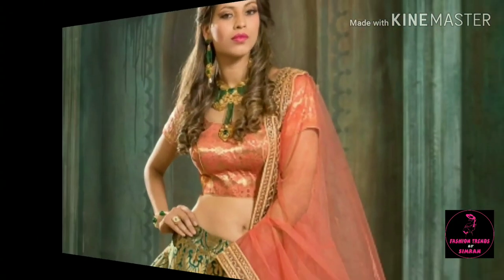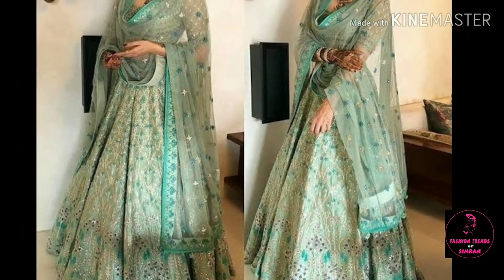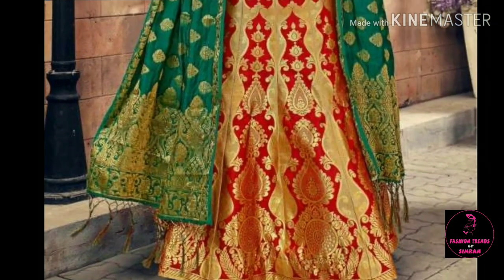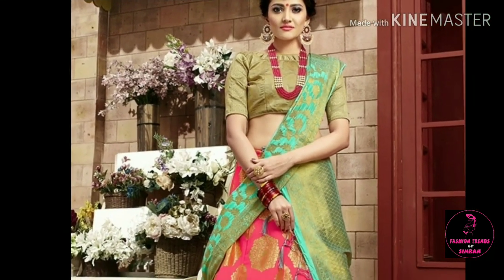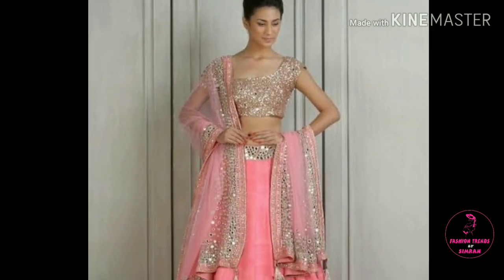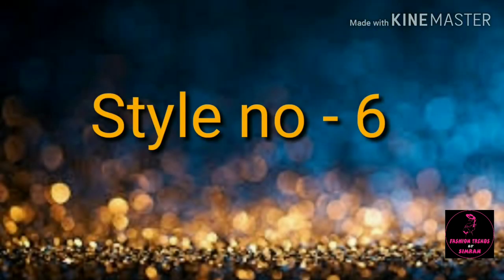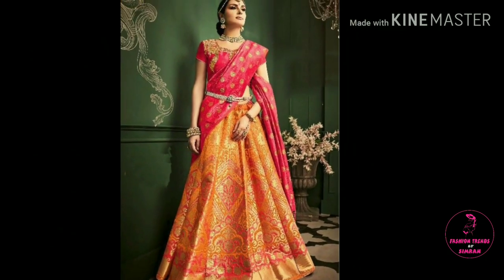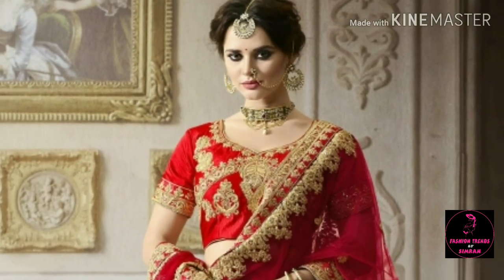Top 10 style - How to Drape Lahenga Dupatta in different Ways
Much Love ~ Simran

♥♥▬▬▬♥ஜ۩۞۩ஜ Fashion Trends by Simran ஜ۩۞۩ஜ♥▬▬▬♥♥